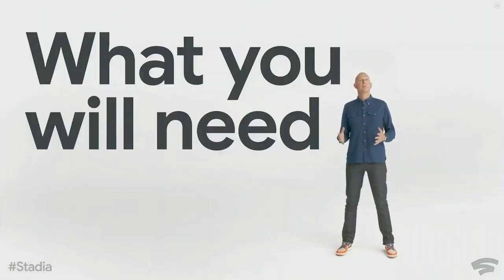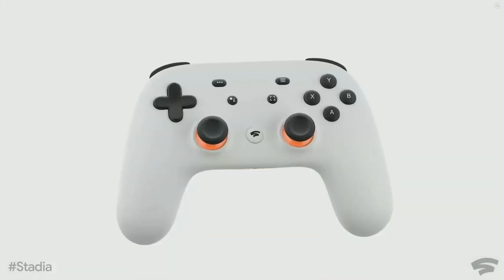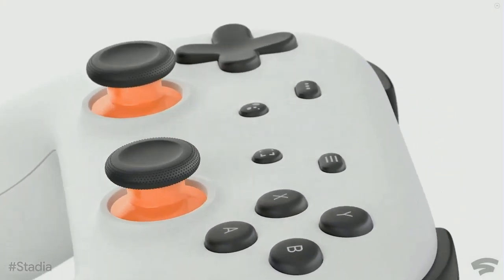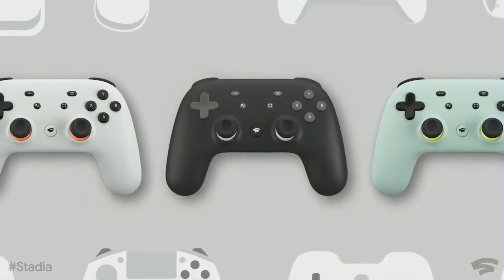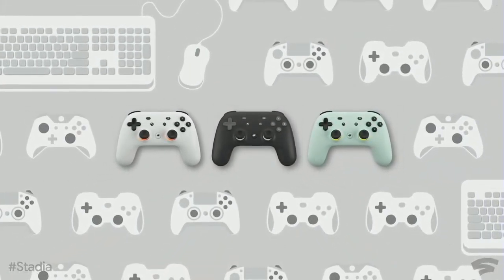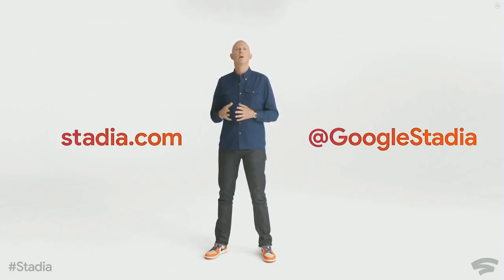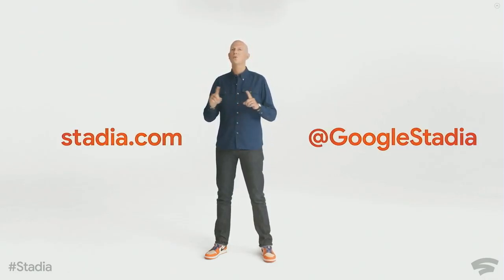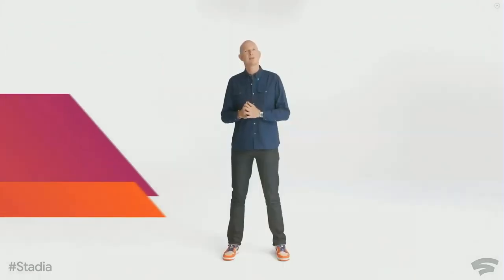Google Stadia Controller Reveal || E3 2019 Google Stadia Connect